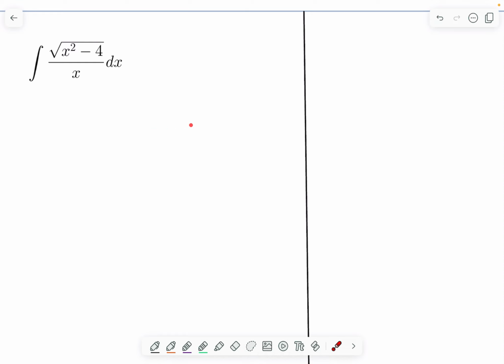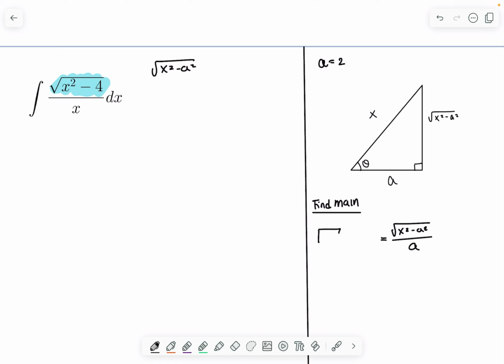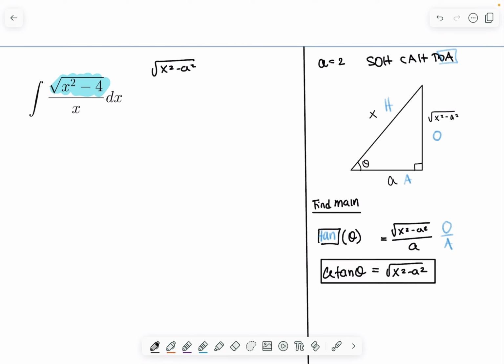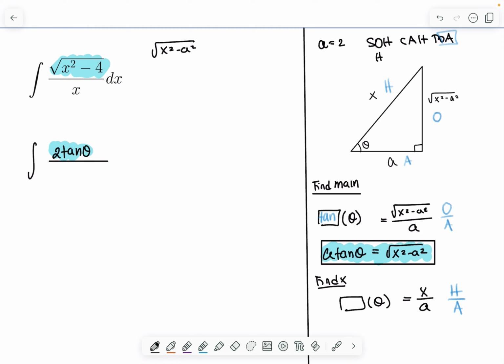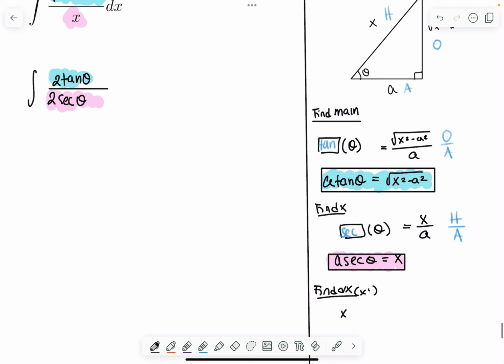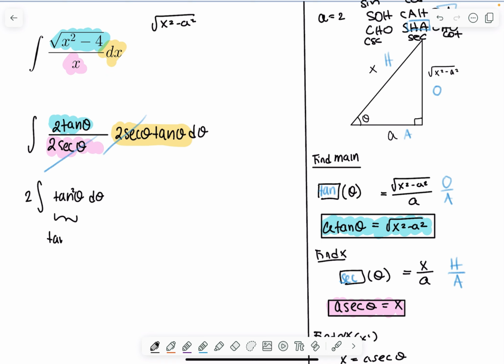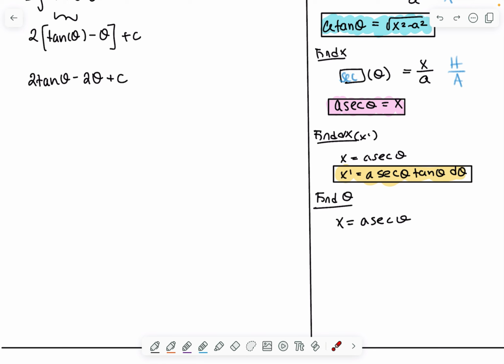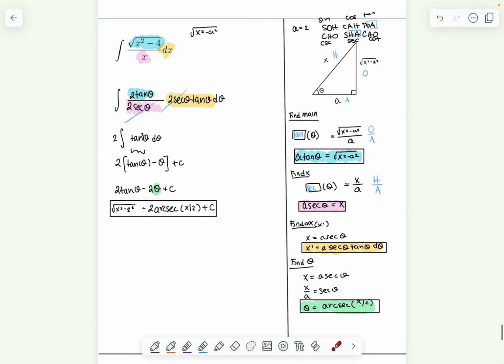Trig Sub Practice #3| RU CALC 152